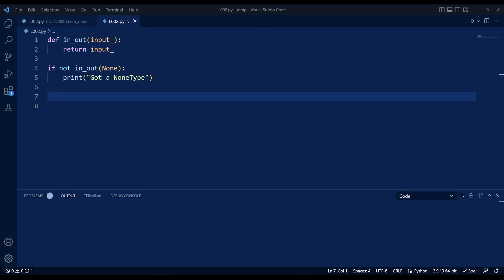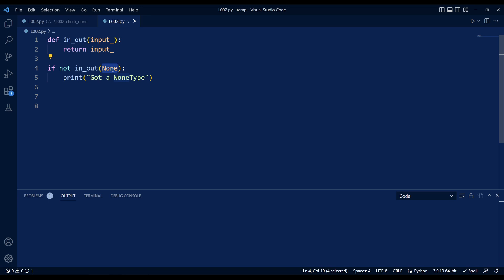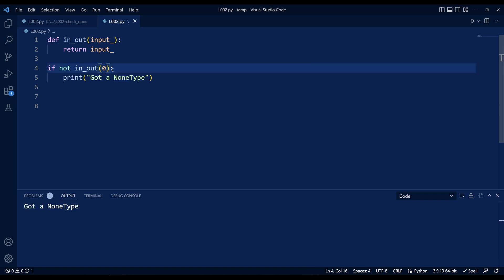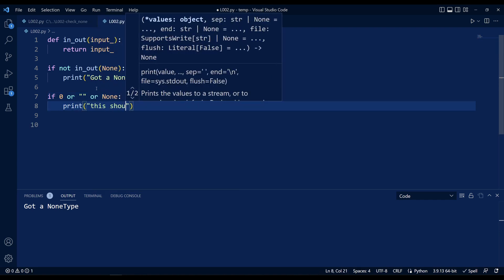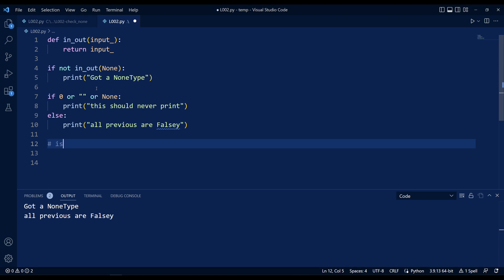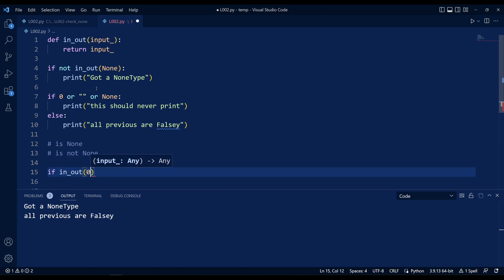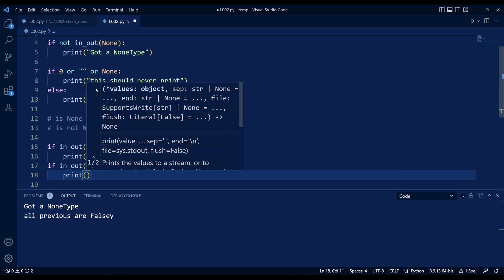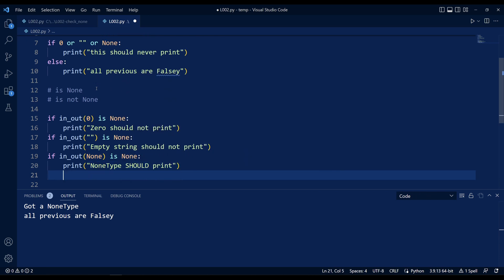How to Check for NoneType in Python and Avoid Bugs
In this video, I'll show you how to check for None or NoneType in Python to avoid a common beginner mistake. This Python tutorial will show you best practice for checking for None in a way that will help you avoid potential bugs.